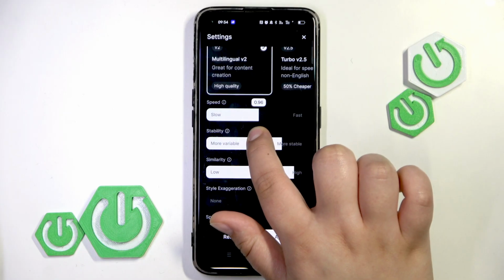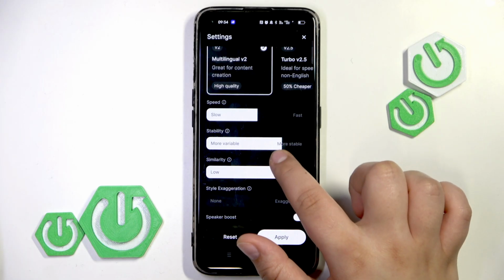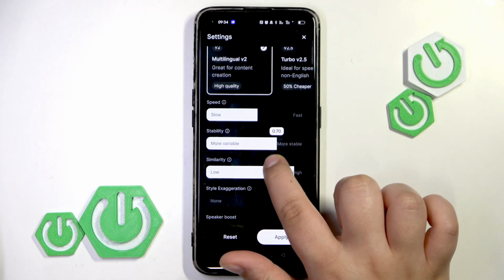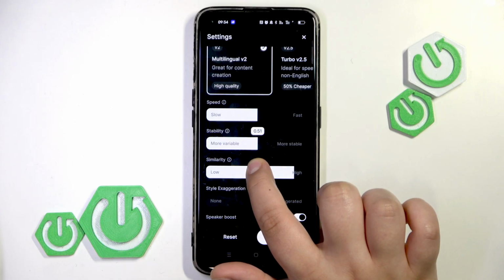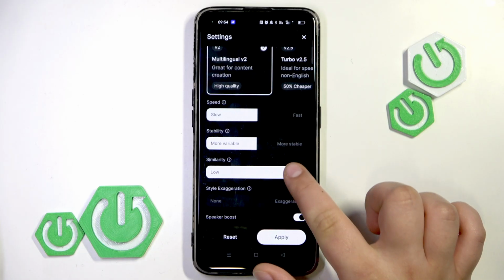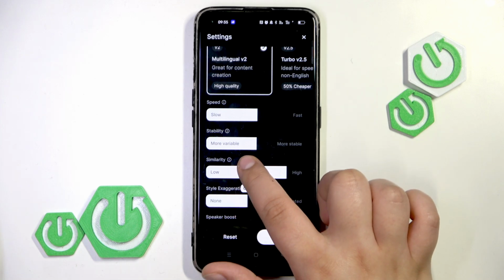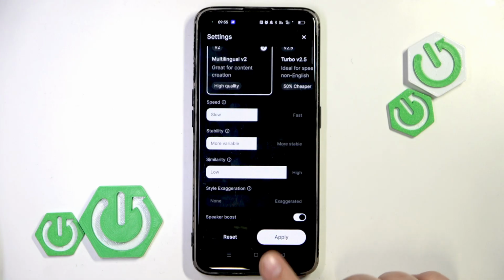How to Fix Robotic Voice Output in Text-to-Speech (Speed & Similarity Settings)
This video shows how to fix robotic-sounding voice output from any text-to-speech (TTS) engine or project. You will learn which voice options to try, why the speaker or selected voice can cause a robotic sound, and which TTS parameters to change (speed, stability, similarity, style, exaggeration) to make the voice sound more natural. These steps work for cloud TTS services and local TTS apps (Google TTS, Amazon Polly, DeepSeek, and other TTS tools). Follow along to quickly improve your voice output quality.

How to fix robotic voice output in Text-to-Speech engines like Google TTS or DeepSeek?
How to adjust speed, stability, and similarity in Text-to-Speech to reduce robotic voice?
Where are the voice settings (speed, stability, similarity, style) in my Text-to-Speech app?

0:00 Introduction — voice sounds robotic
0:06 Open your Text-to-Speech project or TTS settings
0:24 Try a different voice and check speaker hardware
0:52 Recommended speed setting (example: 95)
1:06 Set stability and similarity (example: stability 50, similarity 80)
1:17 Style and exaggeration tips (0–10 range)
1:25 Wrap up and final check